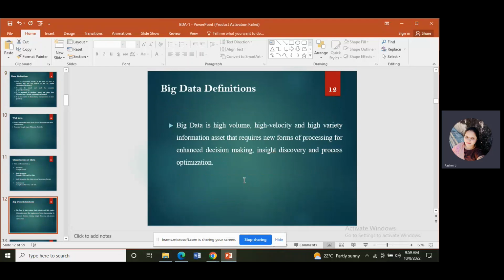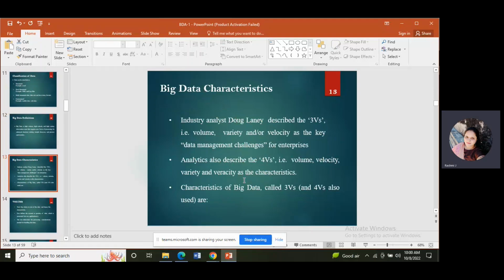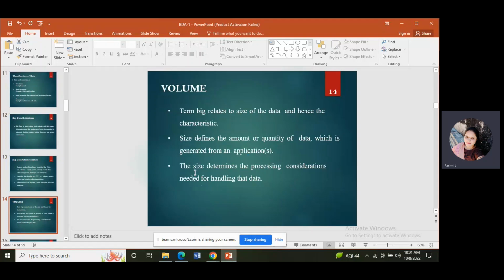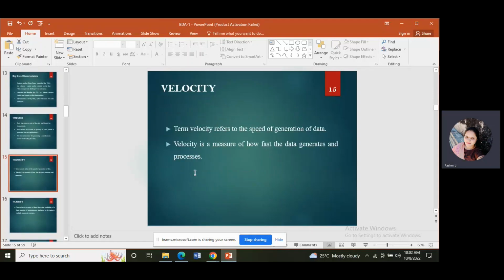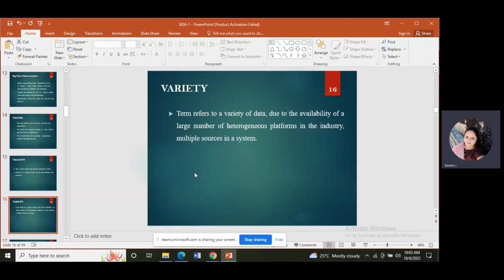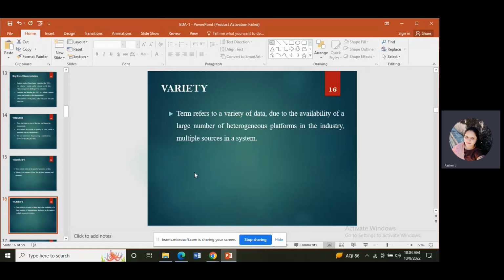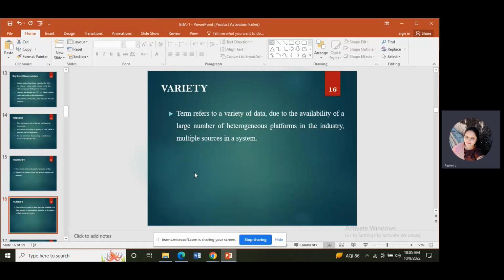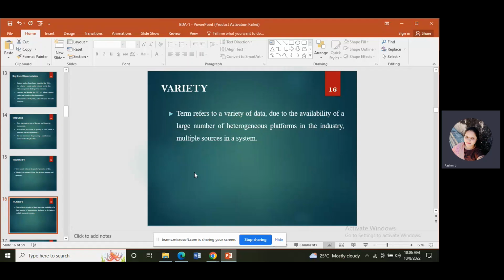BIG DATA INTRODUCTION 2